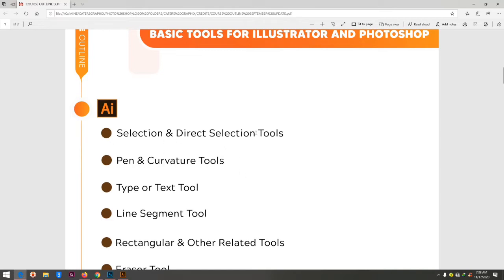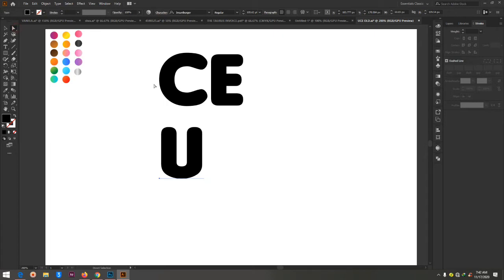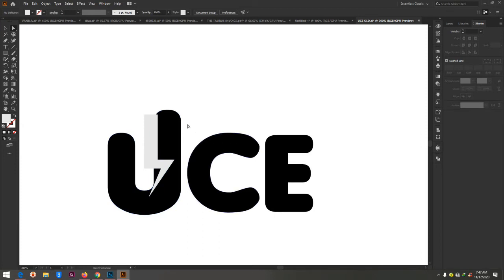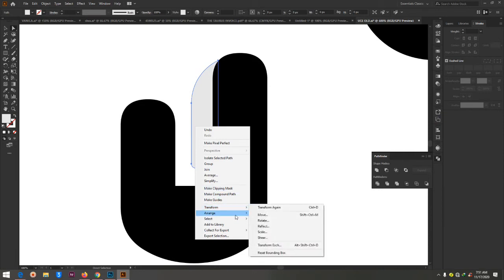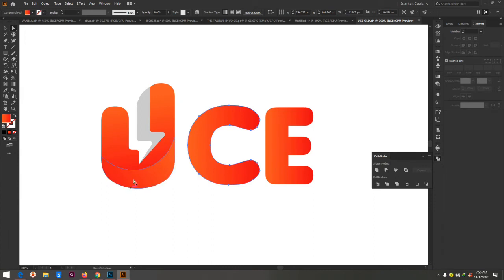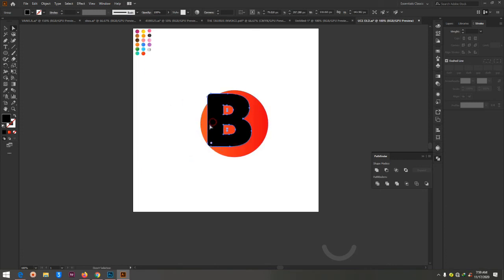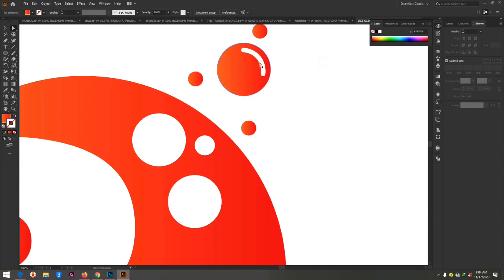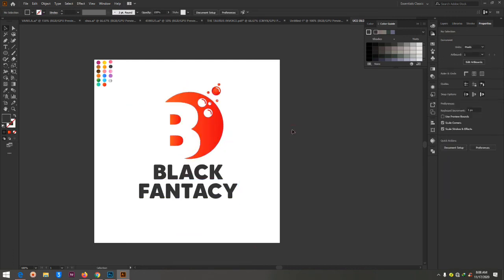TEXT INTO LOGOS - Adobe Illustrator tutorial by CatersGraphix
today you are going to learn how to manipulate text into becoming shapes which will be used to make creative and unique logos. By CatersGraphix